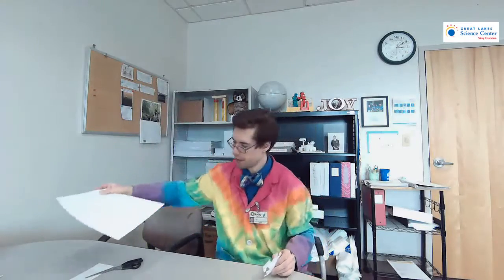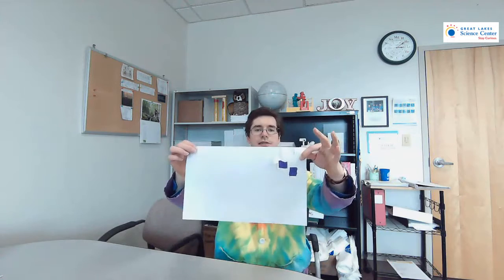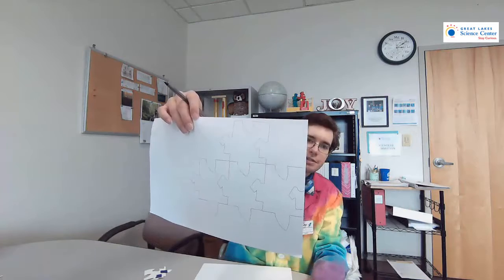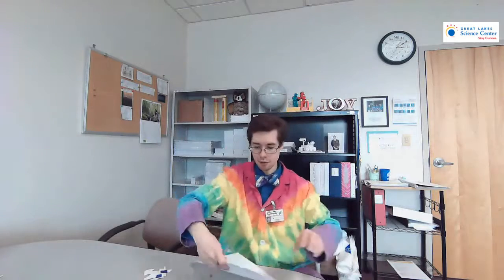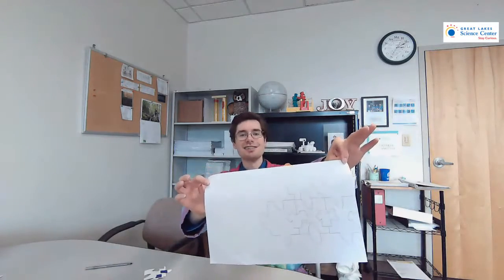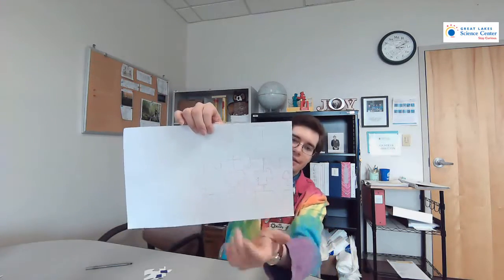Curiosity Corner LIVE! Celebrating Football: Football Tessellations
Thank you to the Pro Football Hall of Fame in Canton, Ohio for sharing their curriculum with us so we can share the Science of Football with you! Grab some paper, scissors, tape and a pencil and join Andy to make football themed tessellation art.